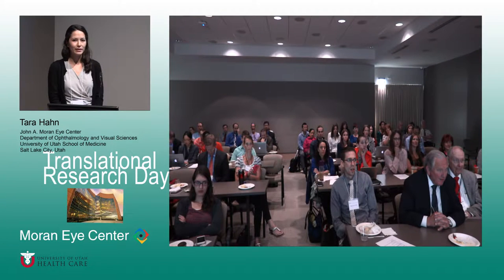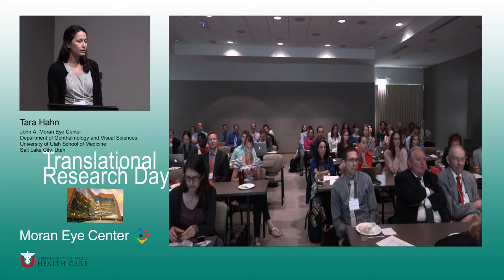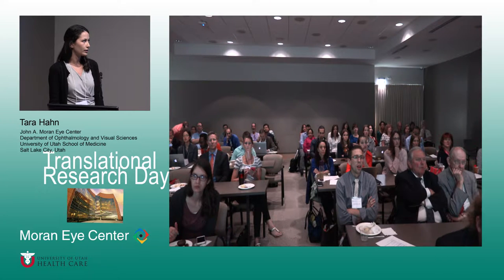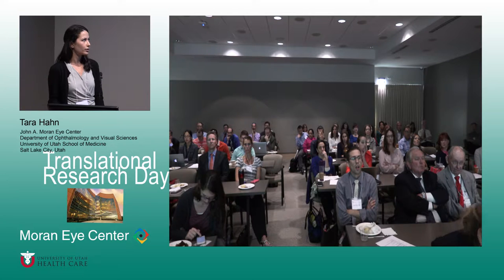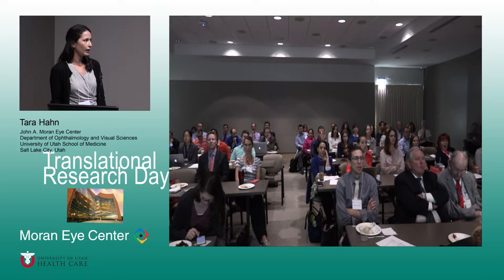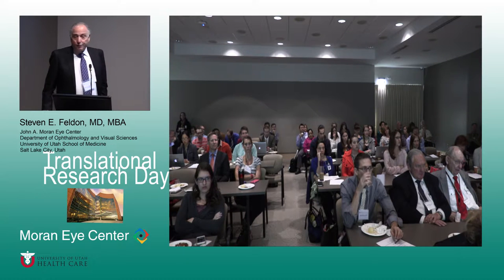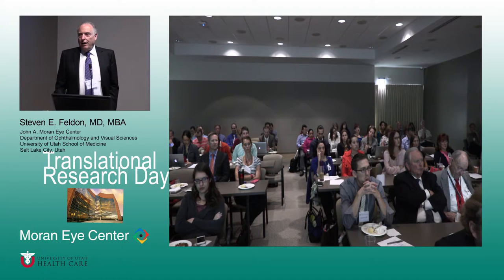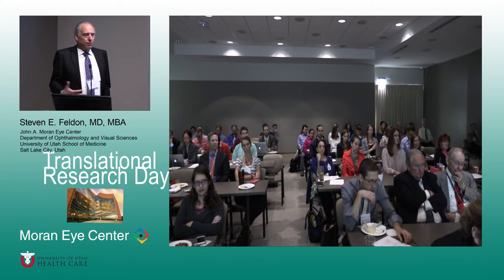Neurofibromatosis II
Title:  Neurofibromatosis II
Author: Tara Hahn, Department of Ophthalmology and Visual Sciences
Date: 9/16/2017